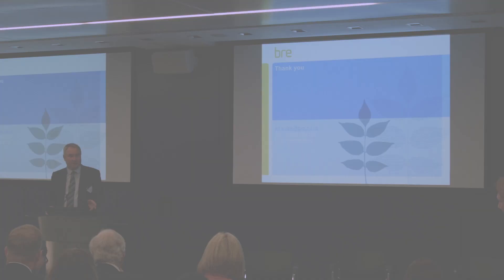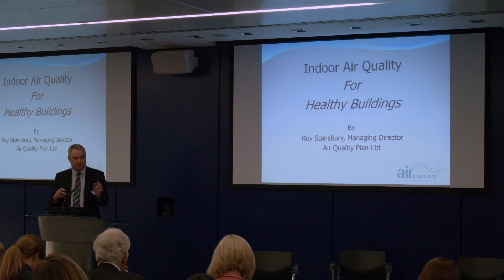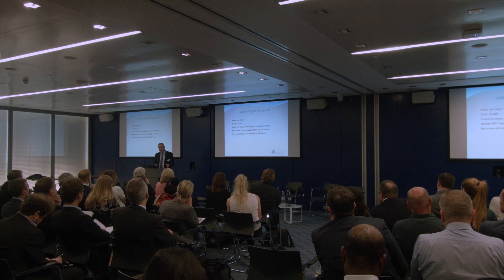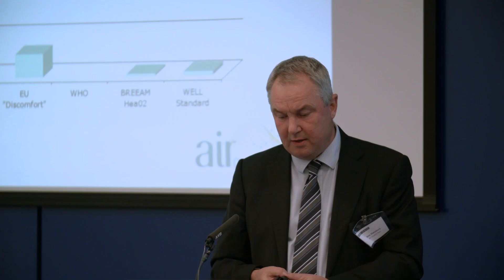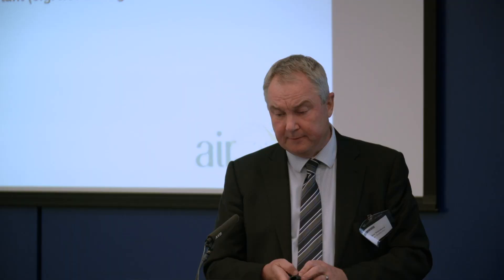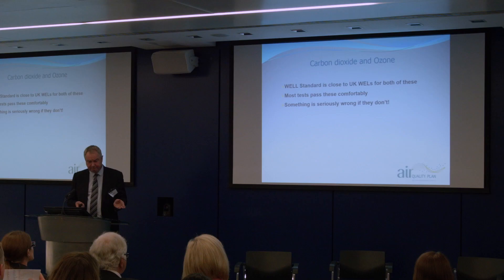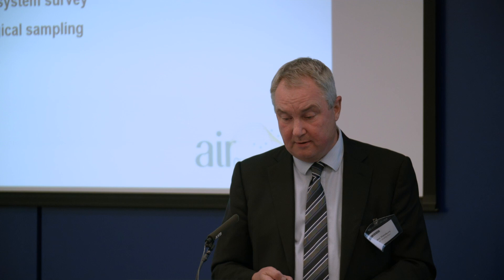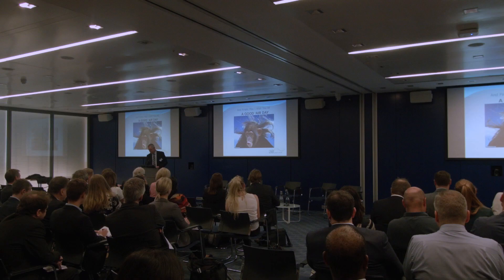BRE Healthy Buildings - Roy Stansbury